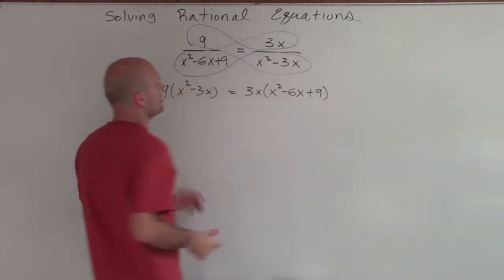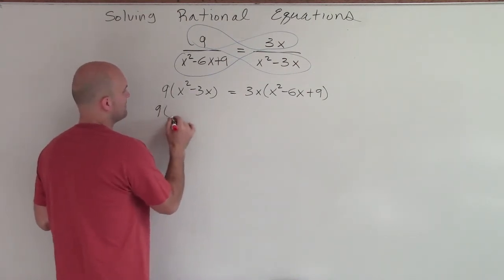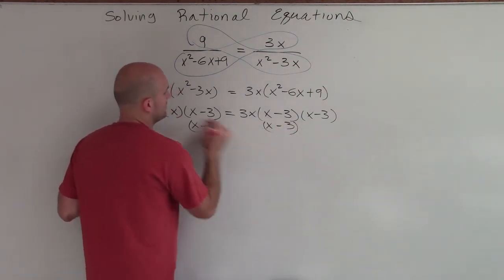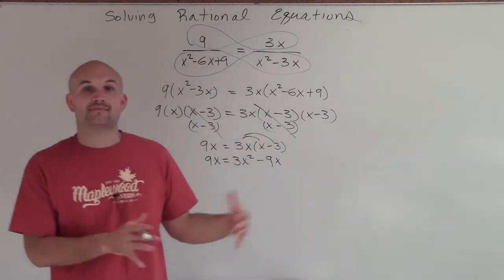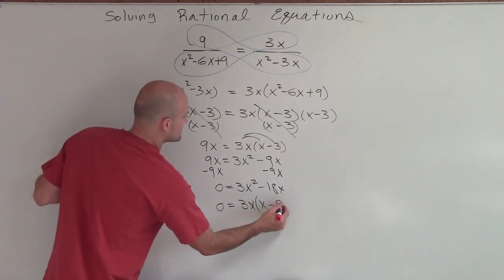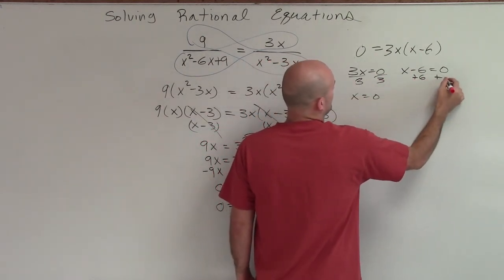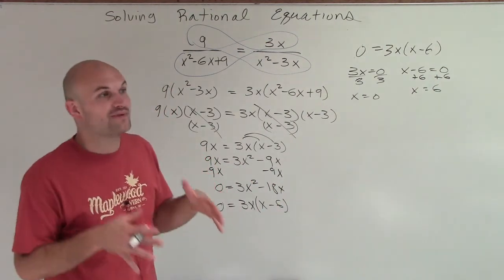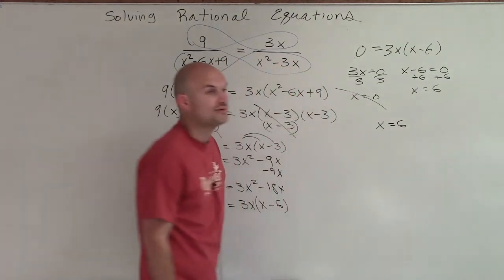Solving a rational Equation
👉 Learn how to solve proportions. Two ratios are said to be proportional when the two ratios are equal. Thus, proportion problems are problems involving the equality of two ratios. When given a proportion problem with an unknown, we usually cross-multiply the two ratios and then solve for the unknown using the applicable operations.

Alternatively, we can multiply the two ratios by the LCM of the denominators of the two ratios. This eliminates the denominators, we then solve the resulting equation accordingly to obtain the unknown variable.

It is very helpful to check your results by substituting them into the original equation to see if they are true. This also helps to identify the extraneous solutions. An extraneous solution is a solution which is obtained during the course of solving an equation but which does not hold true for the original equation.